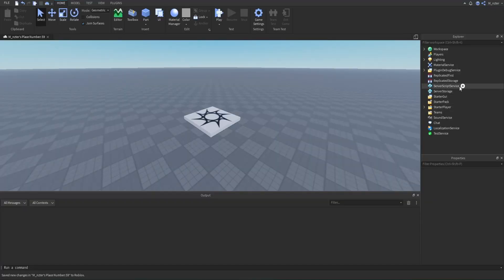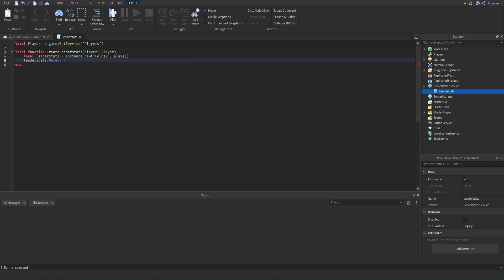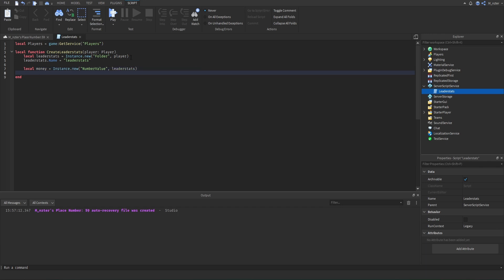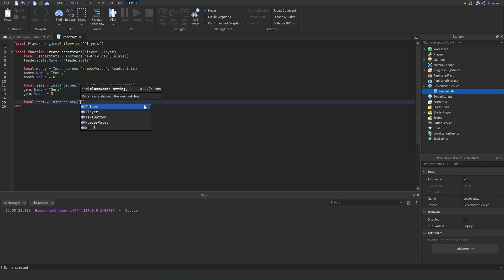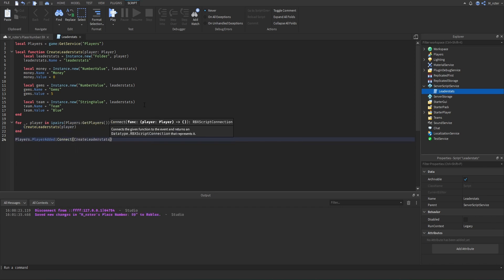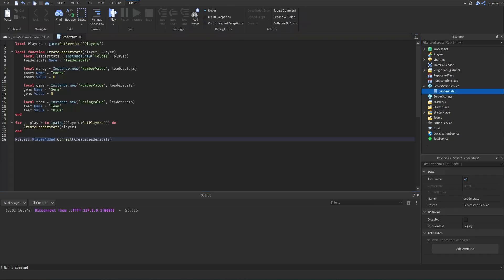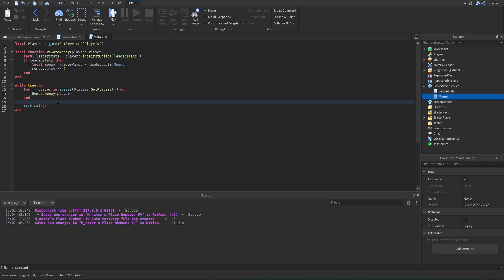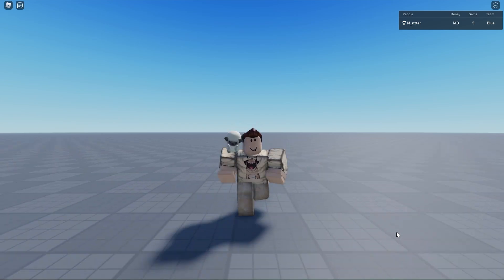How to Setup Leaderstats Leaderboard in Roblox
Today we create the Leaderstats leaderboard in our Roblox game!